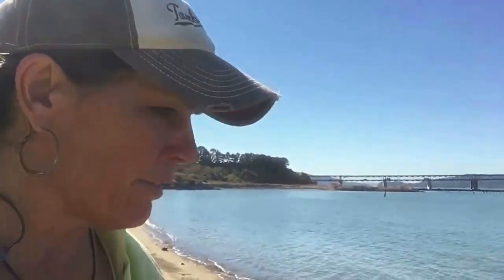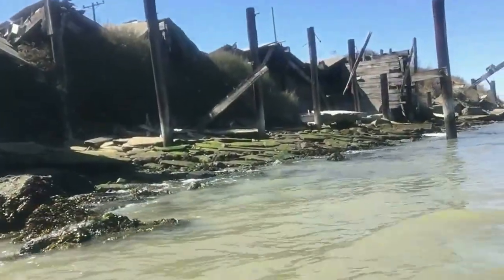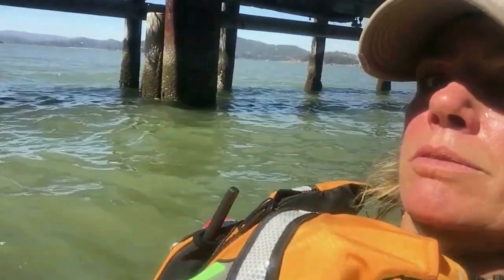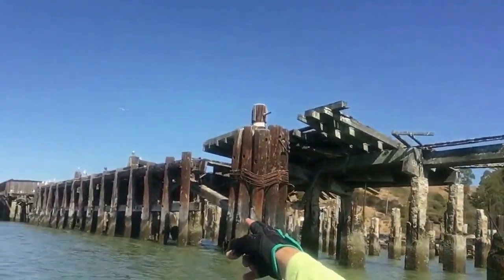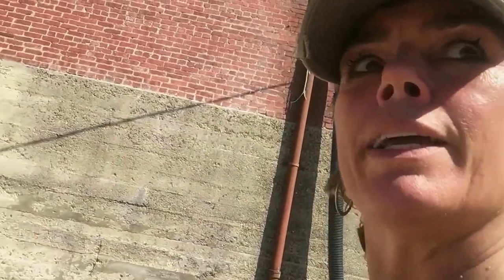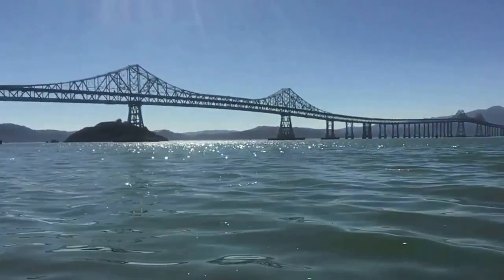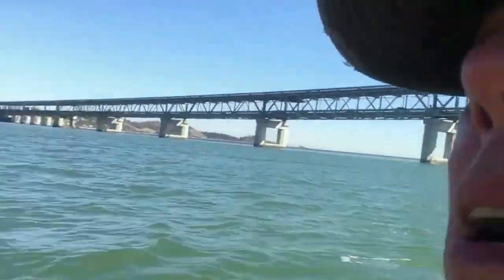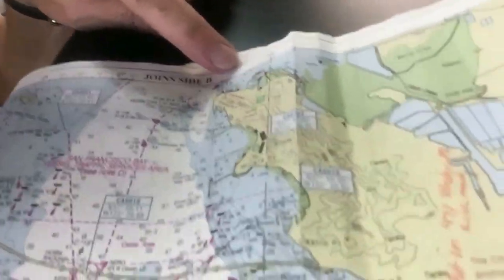Dilapidated docks sunken ships Pt San Pablo Kayaking By Stacy Poulos PostcardTravelers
Every adventure seams to get more interesting. We ended up kayaking under a whaling ghost town of dilapidated docks, in the Blood Ally Bay and Pt. San Pablo (Pirate) Yacht Harbor with John Wayne and Lauren Bacall's spirit. Then we came into Point Castro Shipwrecks like Pirates and walked into the Ghost town of Wineheaven California at Pt Orient then was chased out by the cops. It once boasted the World Largest Winery for 13 years.
Eventually we made our way to Castro Rocks under the Richmond Bridge where there is a seal colony and got chased out by seals. For the peak of our adventure we ended up a 200 foot shipwreck half peaking out of the water. We actually floated right through the middle. Enjoy -Stacy Poulos
Postcard Travelers, Adventure Magazine. Host; Photographer Filmmaker  Stacy Poulos

Point Castro (3 ship wrecks)

Point Orient

Point Molate Beach Park (how to get to 3 ship wrecks)

Point San Pablo Yacht (Pirate) Harbor Many buried ship wrecks

'Blood Alley' With John Wayne and Lauren Bacall.was partly shot at Pt San Pablo